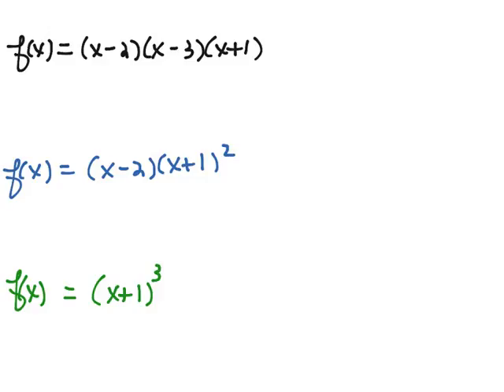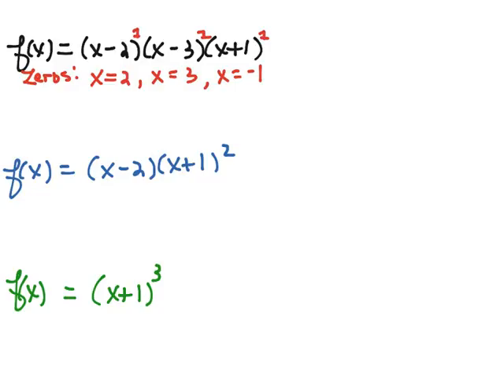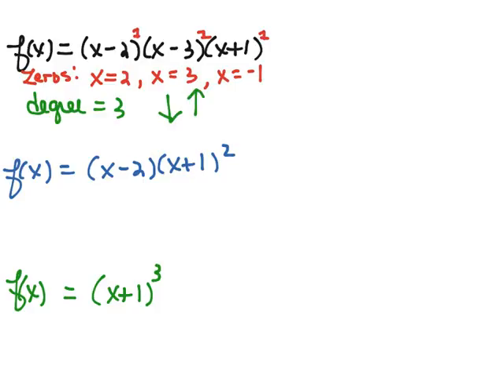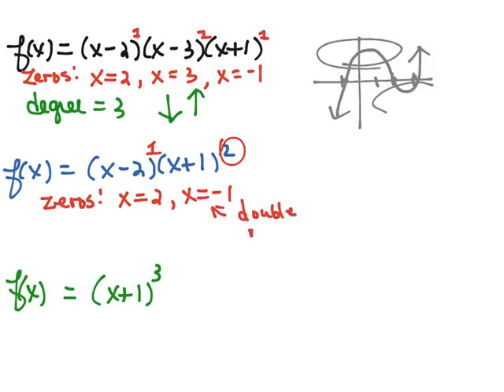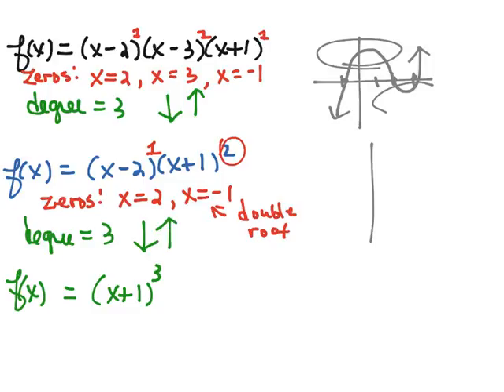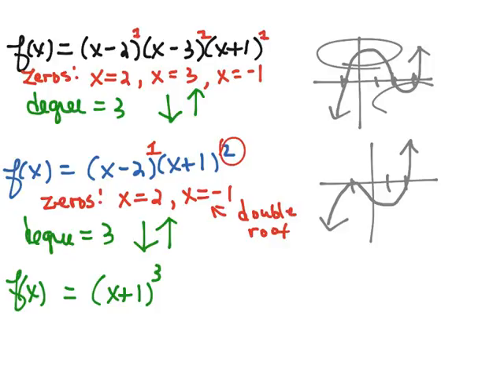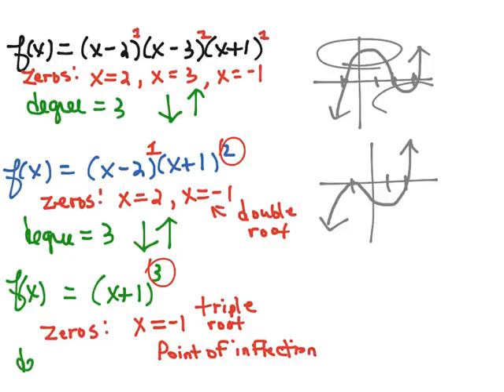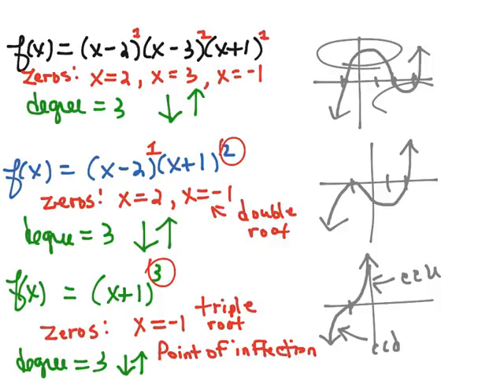Ls2.2 Video 3: End Behavior, Zeros, and Multiplicity